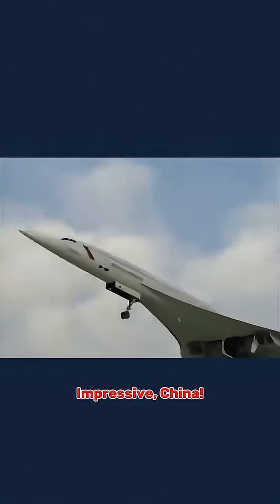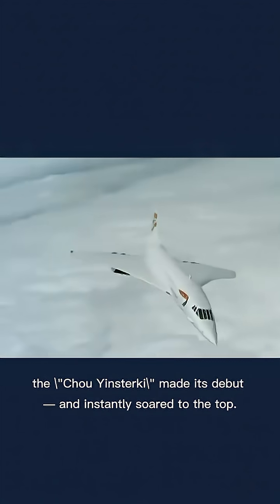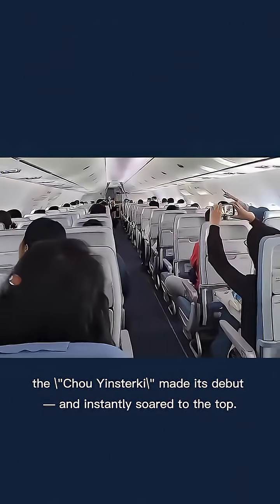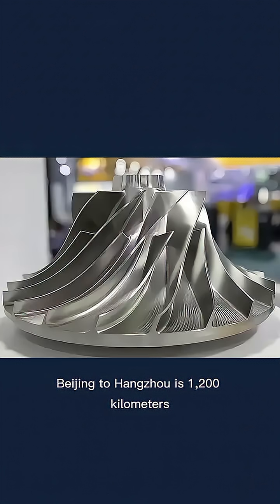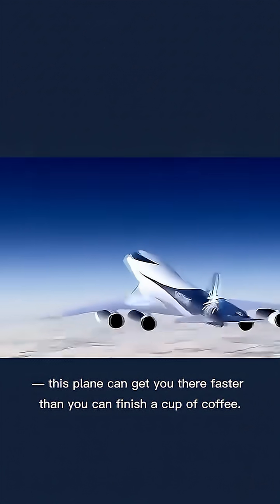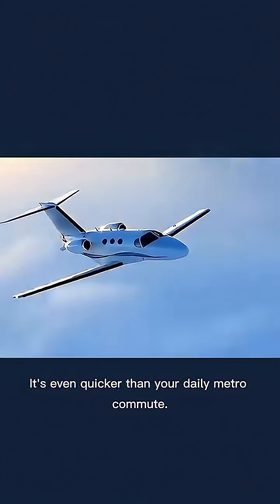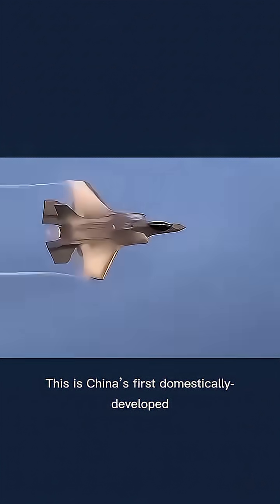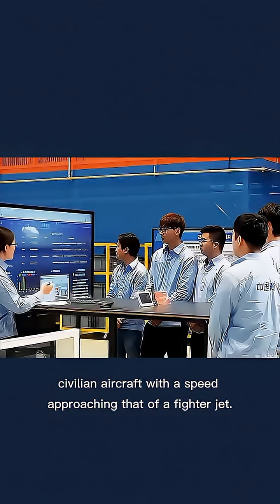China’s Civilian Fighter Jet? Mach 2 Speed Stuns the World! 🇨🇳✈️💥”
✈️🇨🇳 China has just unveiled its first civilian supersonic passenger jet — and it’s rewriting the rules of aviation. Clocking speeds at Mach 2 (over 2,400 km/h), this jet can fly from Beijing to Hangzhou in the time it takes to drink a cup of coffee!

Unlike anything before it, this futuristic aircraft uses ceramic-composite materials and a turbo-ramjet engine typically reserved for military fighters. It’s built not just for speed — but to leave Western tech in the dust.

💥 Once, the Concorde was the peak of aerospace innovation. Today, China’s engineers have reimagined the myth and turned it into a bold new reality — going from sketches to sky-ready in record time.

🚀 This isn’t just a plane. It’s a symbol of a new era — where civilian aviation breaks the sound barrier, and China leads the flight path into the future.